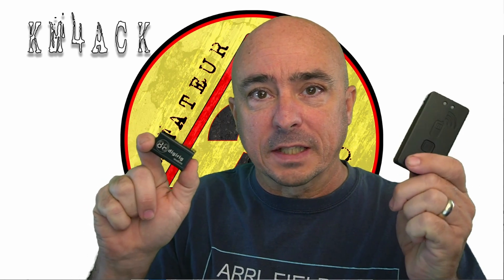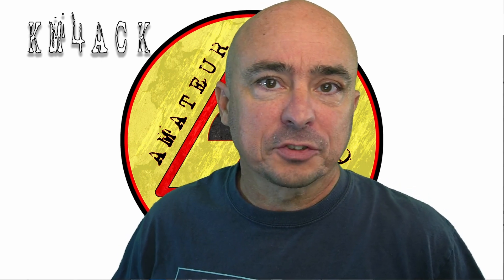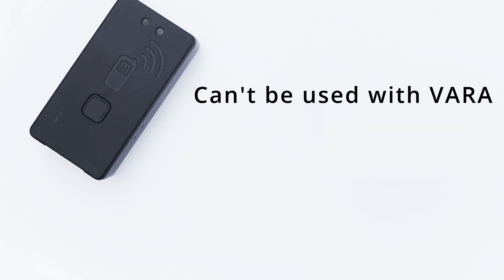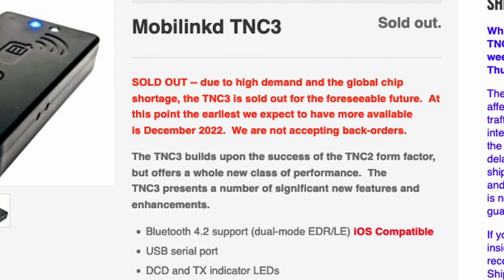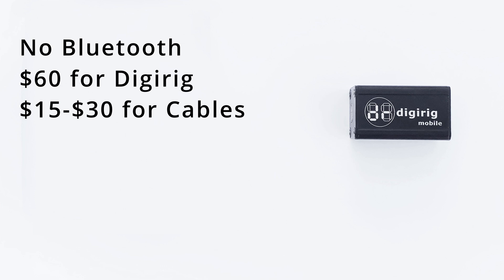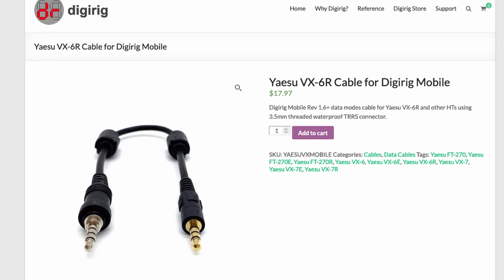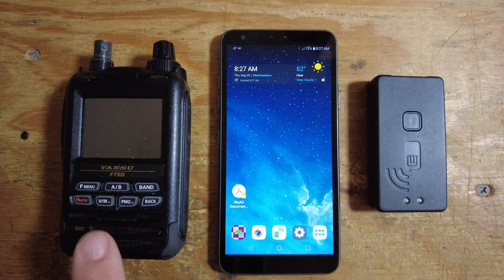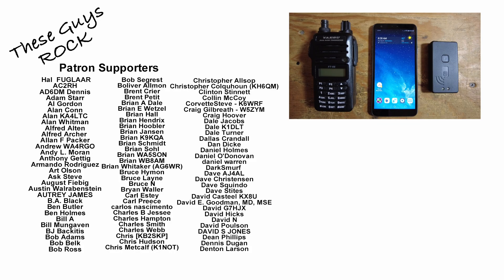Digirig vs Mobilinkd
Digirig vs Mobilinkd :: Which is the better device?

Android Phone
Cables for Digirig Sound Card
Baofeng Cables
Yaesu 8xx Cable
G90 Cable